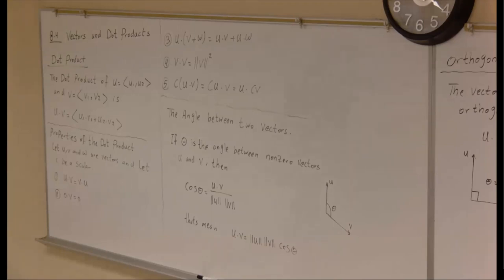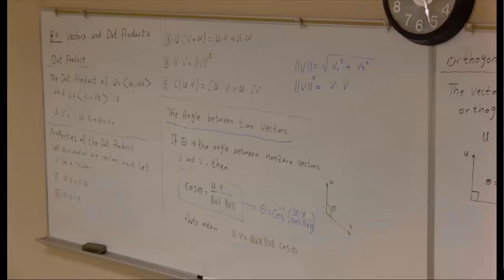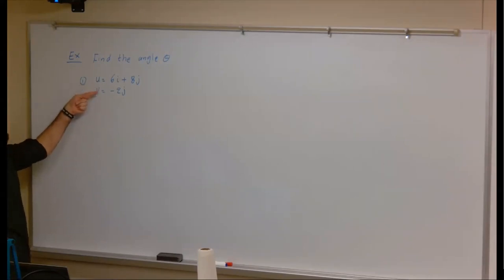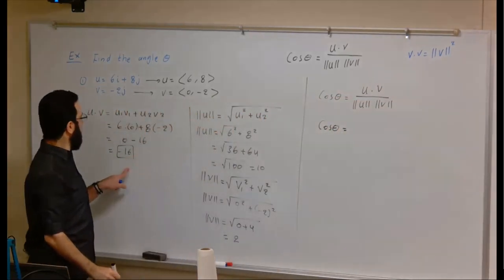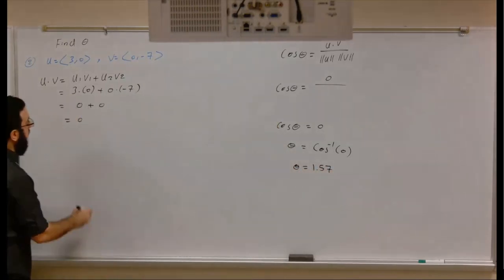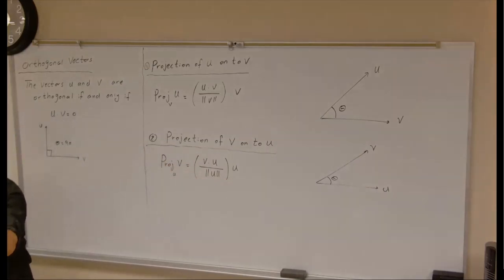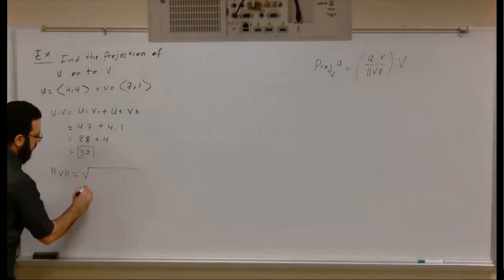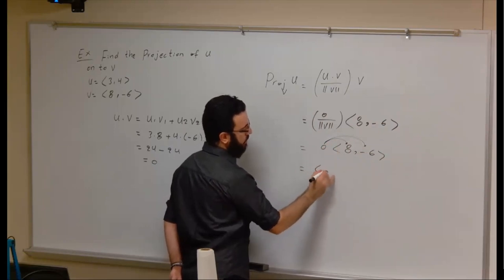8.4 Vectors and Dot Products